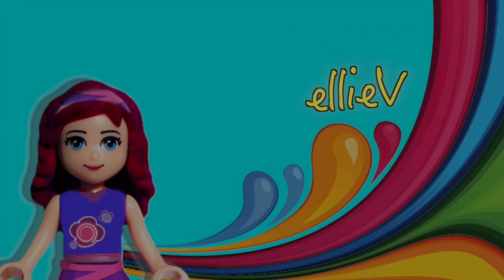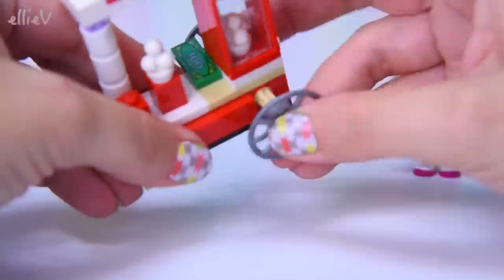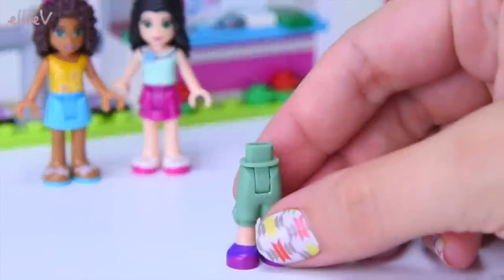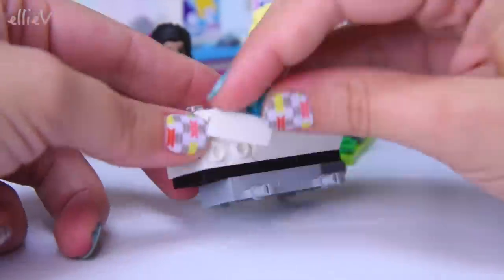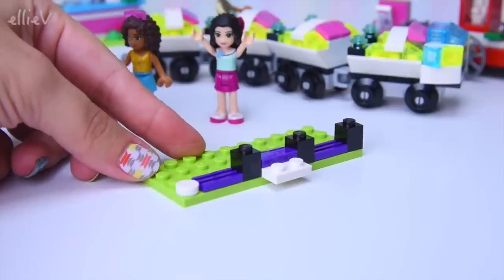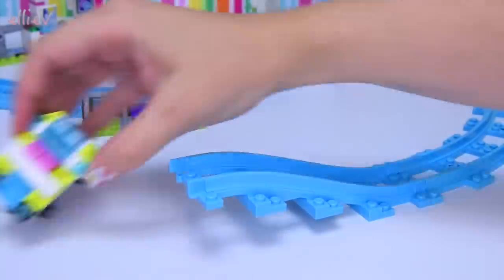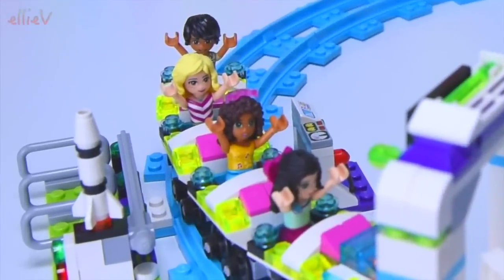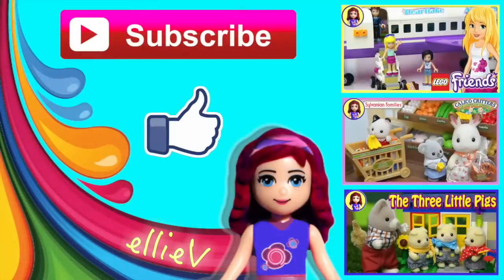Lego Friends Amusement Park Roller Coaster Build Part 1 Review Silly Play - Kids Toys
I was SO excited when this Lego Friends Roller Coaster was announced! The whole Amusement Park theme promises to be so much fun and I’m really looking forward to building them all! This is the biggest set of them all - Lego Friends Amusement Park Roller Coaster 41130 - which is more than just (just!) a mere roller coaster - it has a ferris wheel and a drop tower and lots of other cool details to start setting up our Heartlake City Amusement Park! There is so much to see - there are four minidolls, Emma, Andrea, Naya and Matthew - and this is the first Lego Friends set to include a light brick which is a very cute feature. This video features the roller coaster build itself and I’m trying to think of how to attach an engine to the roller coaster carriages with a remote to make it even more fun! Surely there is a way it can be done……

Go crazy on all the rides at the Amusement Park!

Head through the turnstiles to the amusement park and stand in line for the roller coaster. Slip into the front seat to switch on the light brick and off you go – wheeeeeeeeeeee! Then take a gentle ride on the Ferris wheel or head to the drop tower, pull down your safety bar and go spinning down to the ground. Afterwards there are photos to buy and food to share with friends. You won't want your day at the Amusement Park to end!
* Includes 4 mini-dolls: Emma, Andrea, Matthew and Naya in summer outfits.
* Features a roller coaster, Ferris wheel, drop tower, entrance booth and a dining area.
* The push-along roller coaster features 4 carriages (each sitting a mini-doll), functioning light brick, entrance area with opening safety barrier, control panel with levers, camera and a long track with various obstacles along the ride.
* The rotating Ferris wheel features steps up to 6 hanging gondolas (each seating a mini-doll).
* The drop tower features 2 cars with opening safety bars, exciting spinning function as it drops, and a camera.
* Entrance booth features a rotating turnstile and a ticket office where you can buy photos from the rides.
* Dining area includes a popcorn cart with turning wheels, 2 tables, 4 stalls and an Amusement Park information stand with a map.
* Amusement Park accessory elements include 2 tickets, coin, bill, 2 photographs and a map.
* Food accessory elements include 2 boxes of popcorn, 2 w atermelon slices, apple, hot dog with bun, water bottle and a soda bottle.
* Beauty accessory elements include 2 pairs of sunglasses and a hair bow.
* Sit a mini-doll in the front carriage to turn on the light brick and watch all the cool features you activate on your roller coaster ride!
* Push the car to the top of the drop tower and smile for the camera as you spin to the ground.
* Gently turn the Ferris wheel and enjoy the amazing view from the top.
* Grab a delicious box of popcorn, hot dog or slice of watermelon from the dining area.